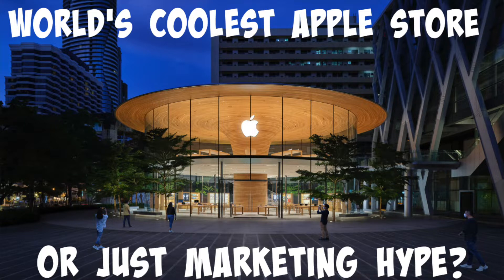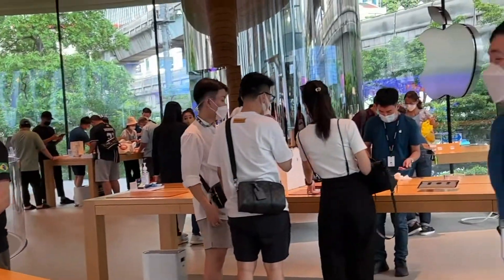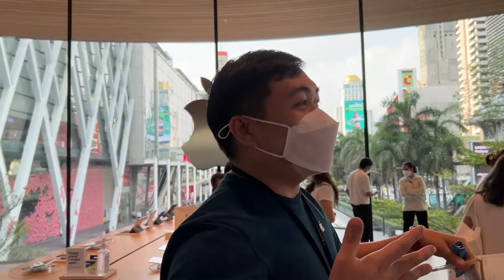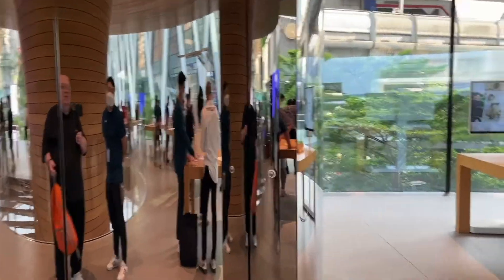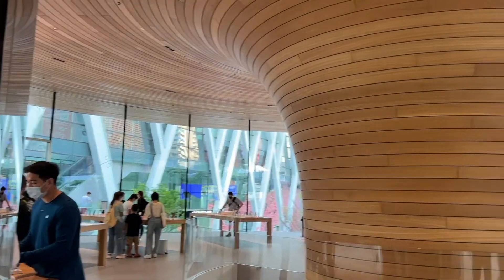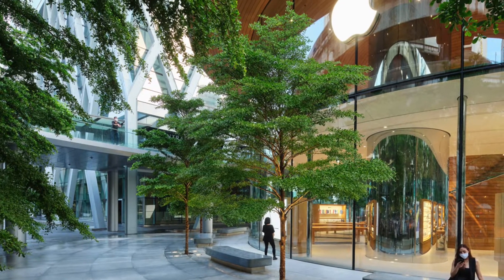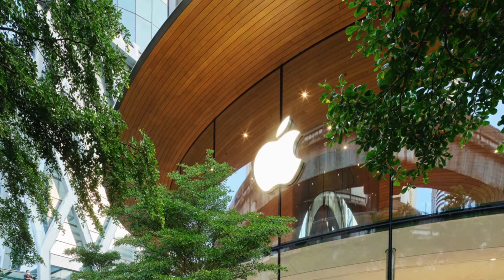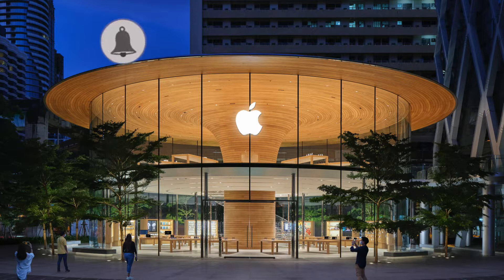Apple Store - CentralWorld Bangkok, Thailand - World's Coolest Apple Store or Marketing Hype? Choose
The store’s unique design includes many of Apple’s latest features, including a Forum, Boardroom, and freestanding displays. Centered around a Video Wall, the Forum will be home to future Today at Apple sessions with some of Bangkok’s greatest artists, musicians, and creatives. Customers can discover curated products and accessories for a wide range of creative interests at the freestanding displays, located all around the circular store layout on the first floor. The Boardroom sits in the lowest level of the store and will provide entrepreneurs, developers, and local business owners a dedicated space to receive personal advice and guidance from the Apple team.

Apple Central World opened Friday, July 31, 2020 in Bangkok, where more than 130 new team members speaking 17 languages will welcome customers. The new store opened with thorough health and safety measures seen across all Apple Store locations for both employees and visitors, including a mask requirement, temperature checks, and social distancing and as of July 15th, 2022 the employees are still wearing masks.

FUN AND INFORMATIVE VIDEOS
FROM NEAT LOCATIONS AROUND THE WORLD
Answering Your Questions | Travel Planning | Local Food
Cost of Living | Visa Info | Daily Life | Beautiful Videos | Places to Stay | Technology
News | Current Events | Product Reviews